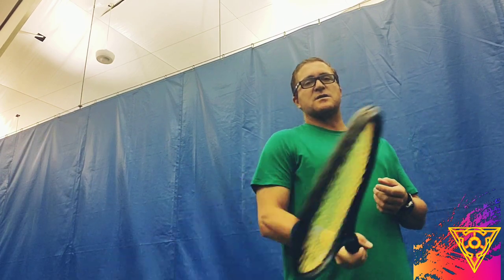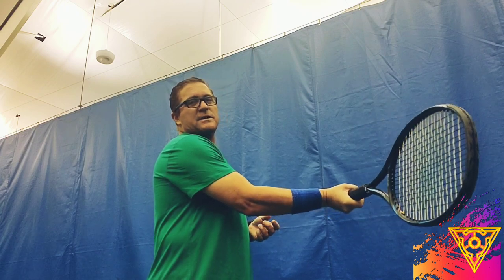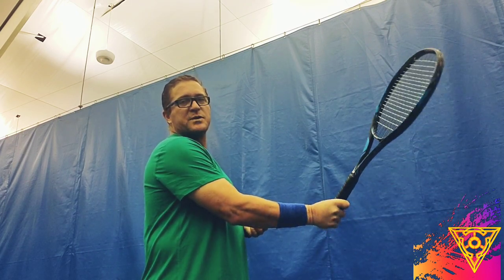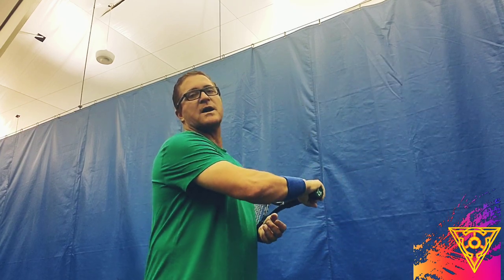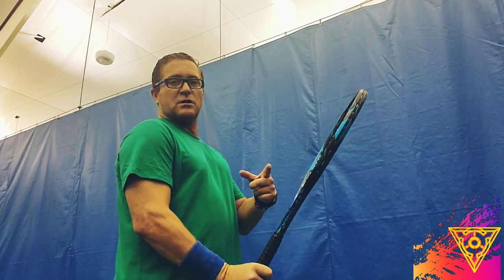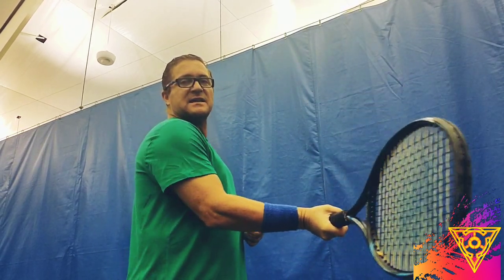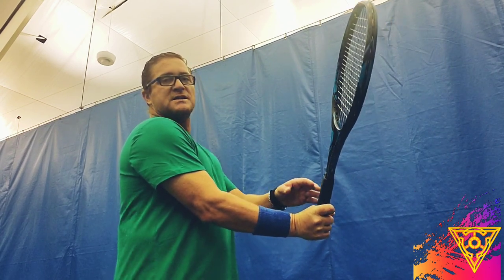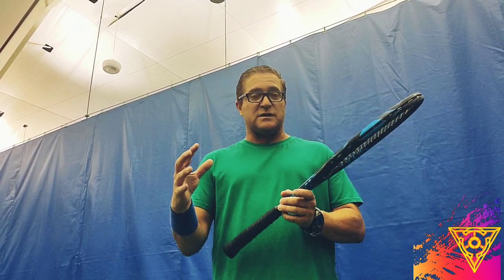Basilashvili's Forehand 101: Architecture of Destruction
These are tips common from 3 of the most powerful forehand that ever existed in the game, and the one common denominator in all of them.